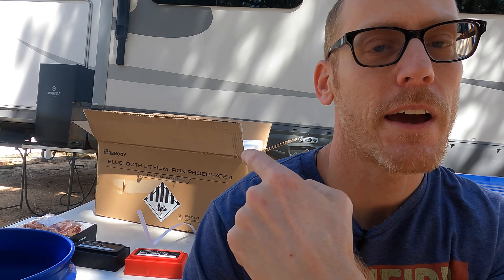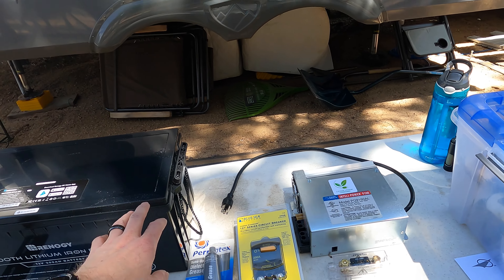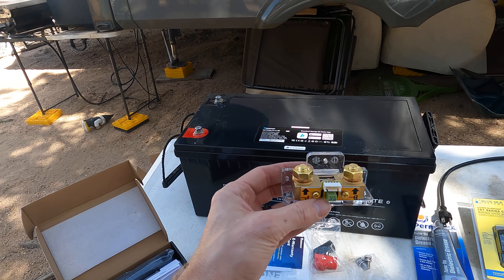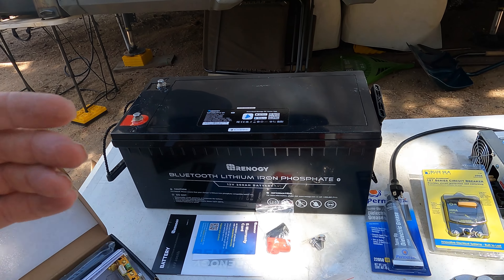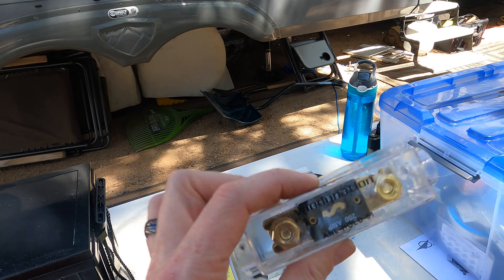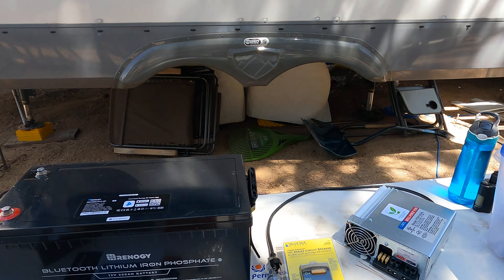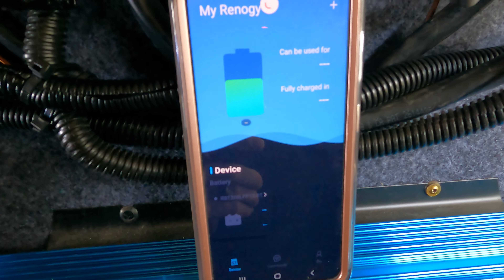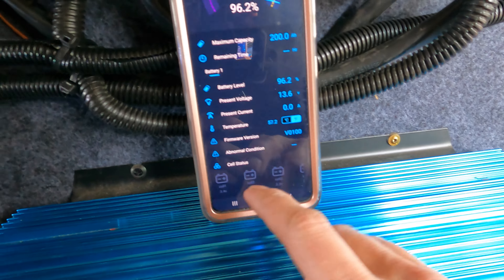Renogy 200ah Bluetooth Lithium Iron Phosphate Install | RV Mods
Today I upgrade our RV battery to 200 amp hour Renogy Bluetooth Lithium  Iron Phosphate LiFeP04 and new Progressive Dynamics Lithium Compatible charger.

Renogy 500 amp Battery Monitor

200 amp circuit breaker

Bus Bars